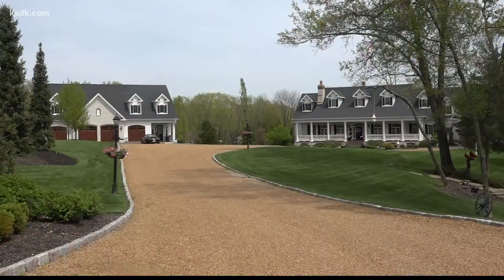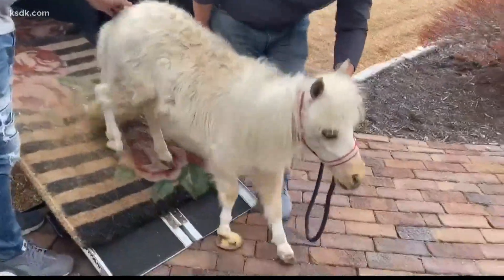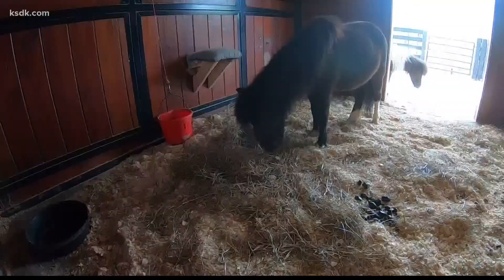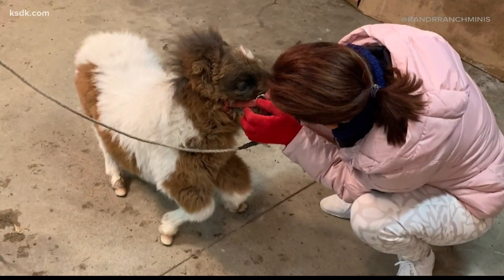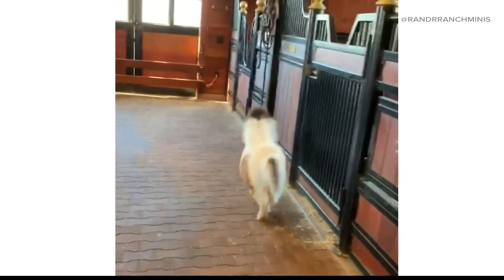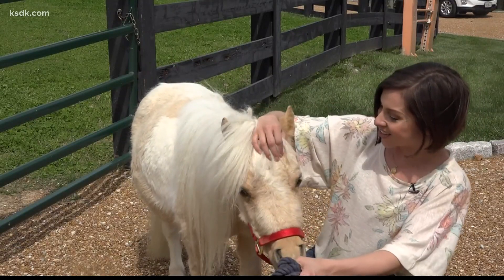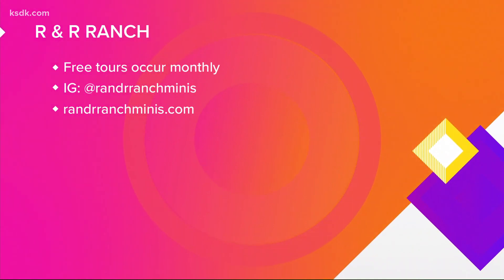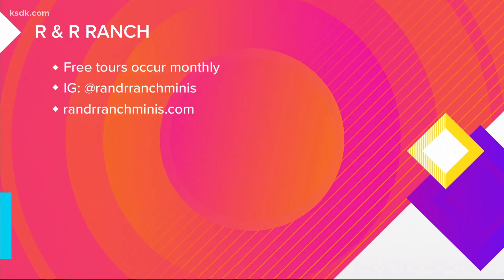Home to viral sensation Martha the miniature horse, Wildwood rescue ranch starts tours again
Thanks to the Rolfe family, horses who haven't had the best days are now living their best lives.